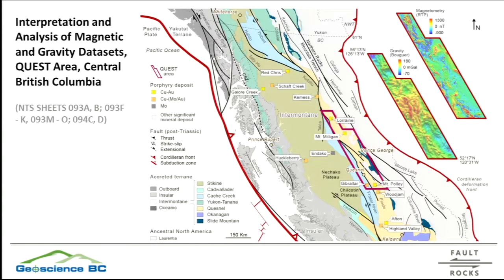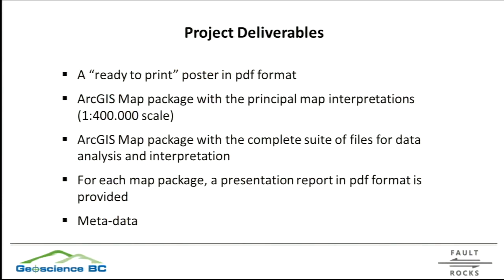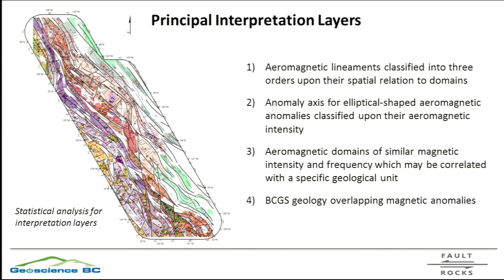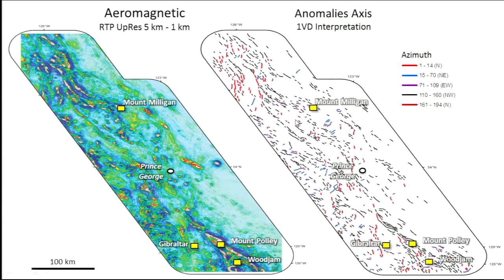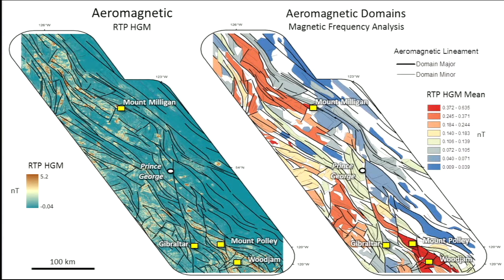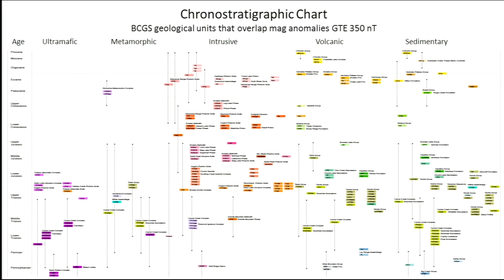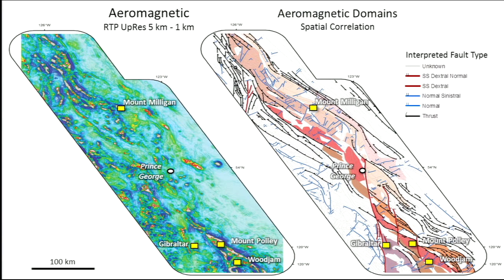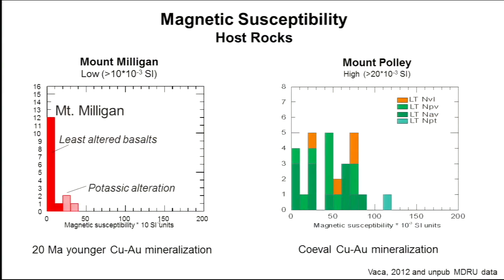Matias Sanchez: Improved interpretation of bedrock geology and structure under drift cover